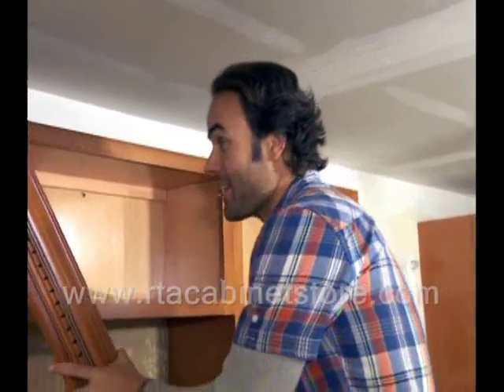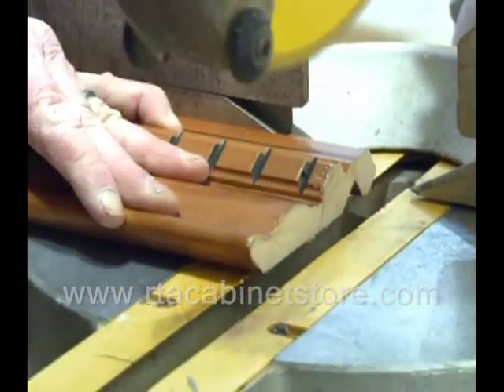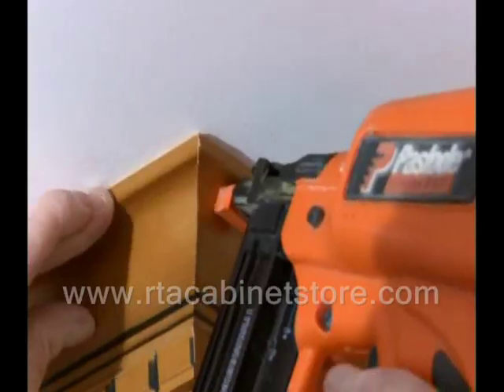Installing Crown Molding on RTA Kitchen Cabinets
Here is a quick video about installing crown molding on RTA Cabinets.  This was from an episode of DIY Network's TV show Money Hunters, which featured cabinets from RTA Cabinet Store.  Check out the video and more of their products